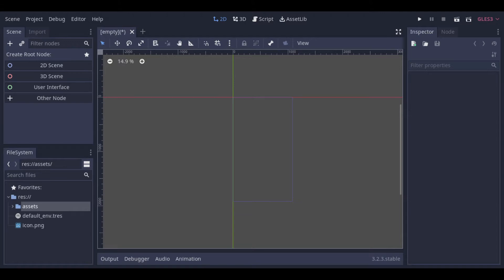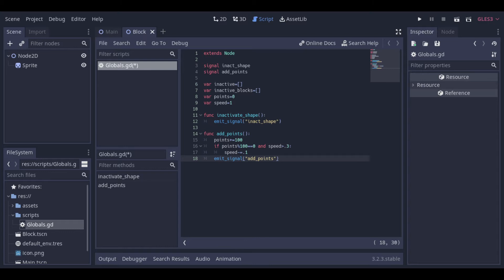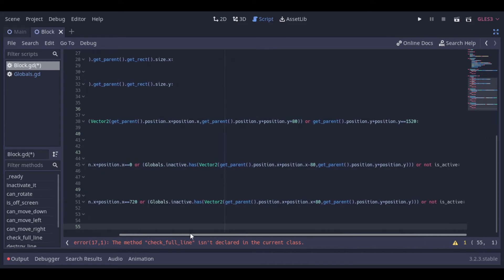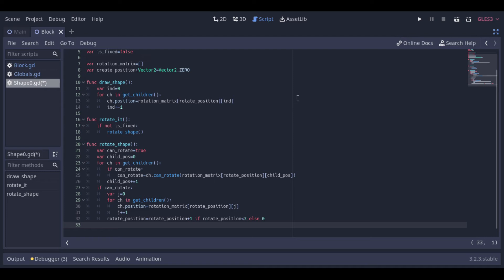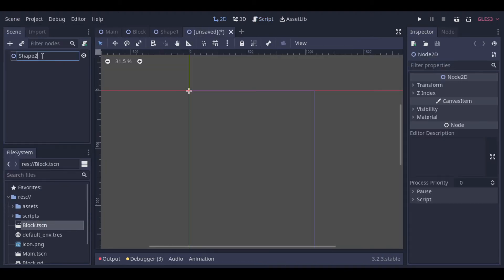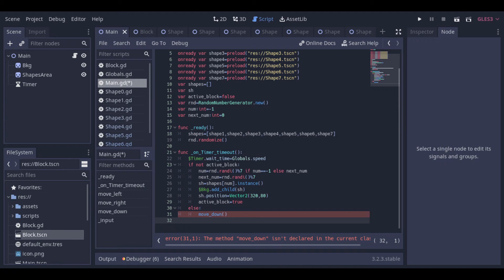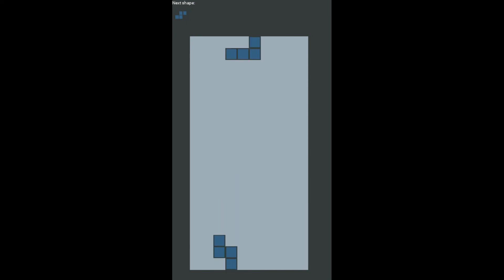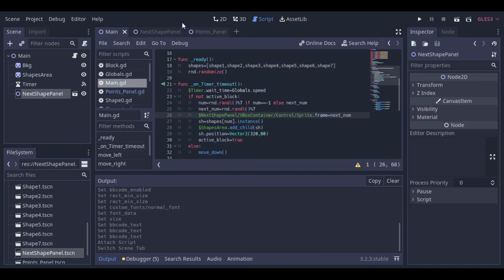Creating a Tetris alike game with Godot engine!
Hello, in this video we create a Tetris alike game with the Godot engine.